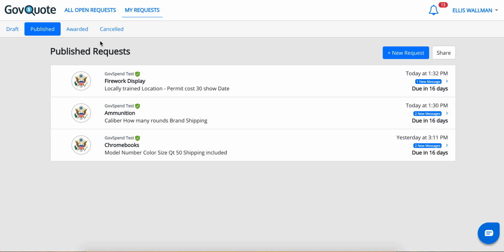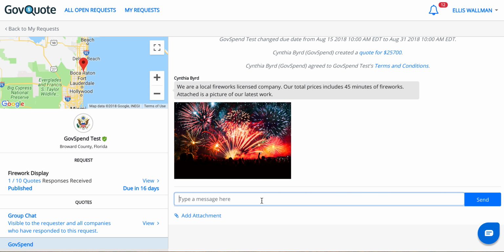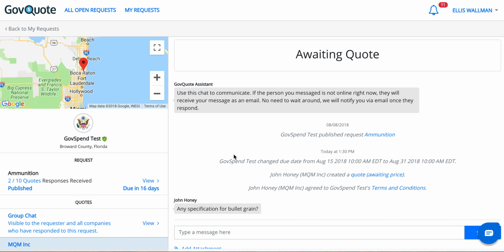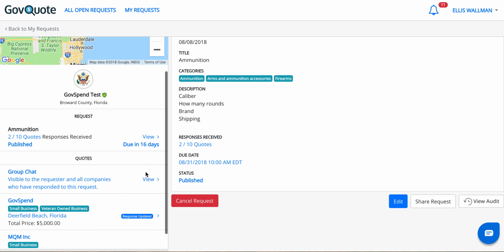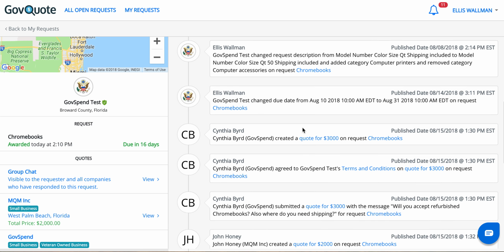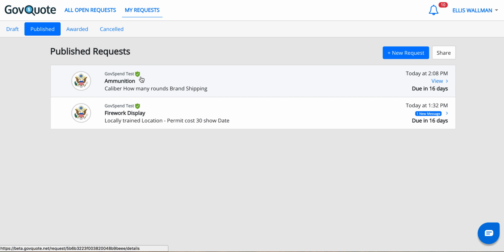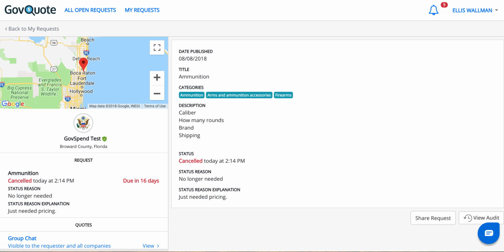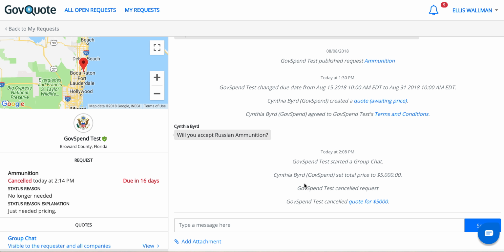GovQuote Webinar Series #2 - Awarding Quotes & Chatting With Vendors